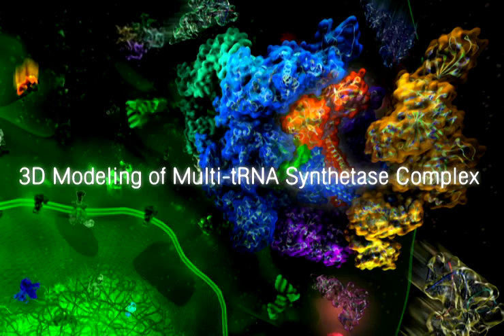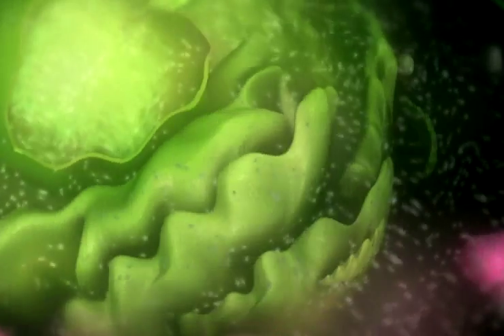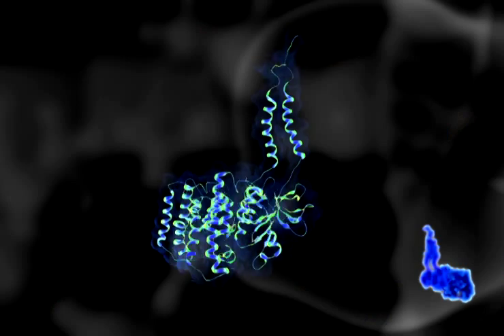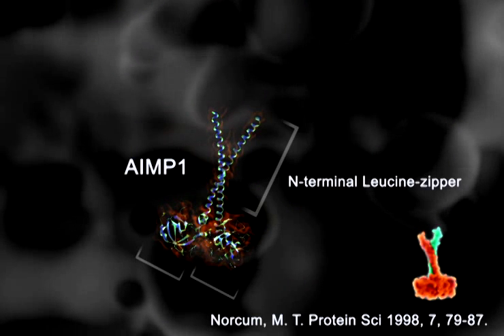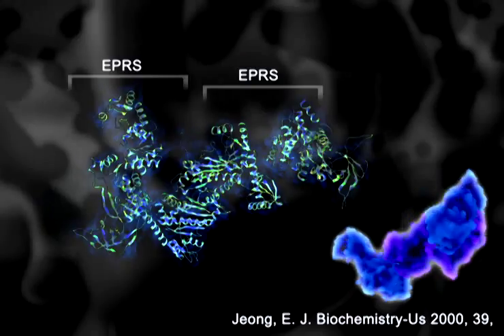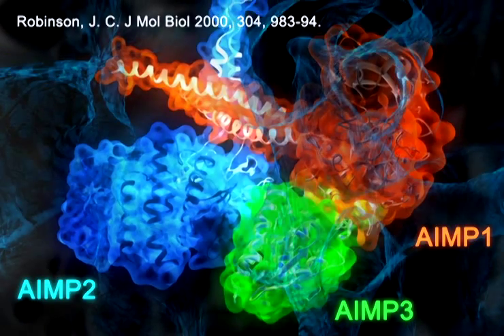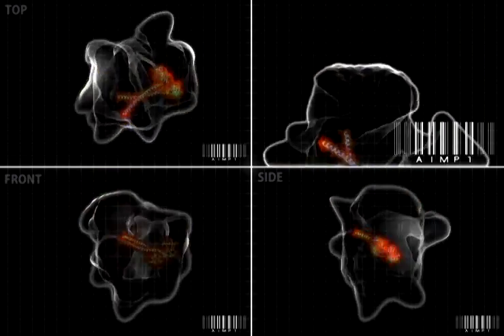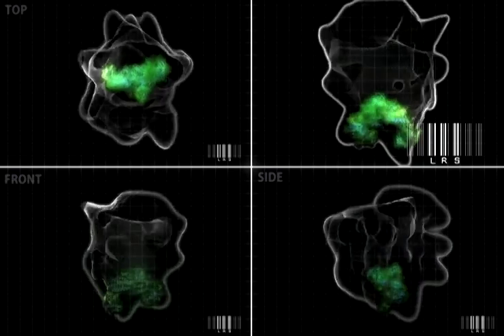3D modeling of multi-tRNA synthetase complex.wmv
Aminoacyl-tRNA synthetases (ARSs) are the essential enzymes linking amino acids to tRNAs for protein synthesis. Interestingly, mammalian ARSs play critical additional roles in diverse cellular pathways through the interactions with many other cellular factors. Among many ARS-containing complexes, the most intriguing one is the multi-tRNA synthetase complex consiting of nine different ARSs and three auxiliary factors called, AIMP1/p43, AIMP2/p38 and AIMP3/p18. Although the presence of this complex was known for decades, its three dimensional structure has not been solved. Here we propose the imaginary 3D structure of this complex based on electron microscopic structure of the complex, X-ray and NMR-based structures of the components and 3D modeling.